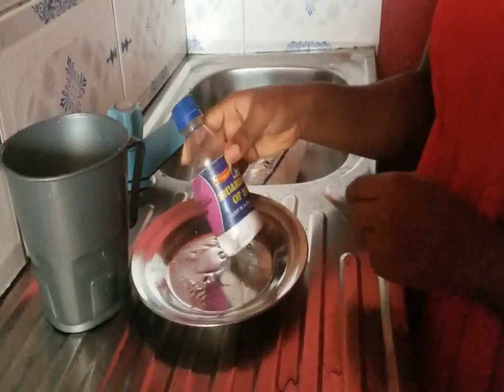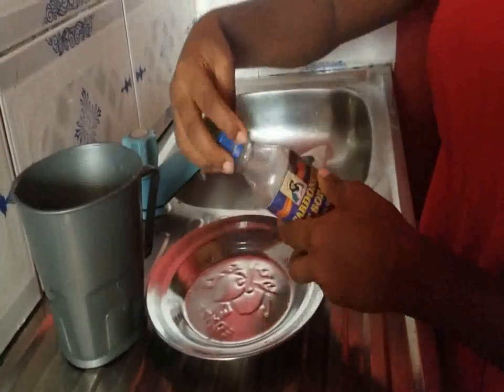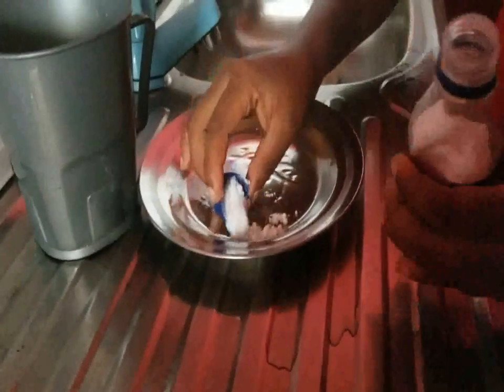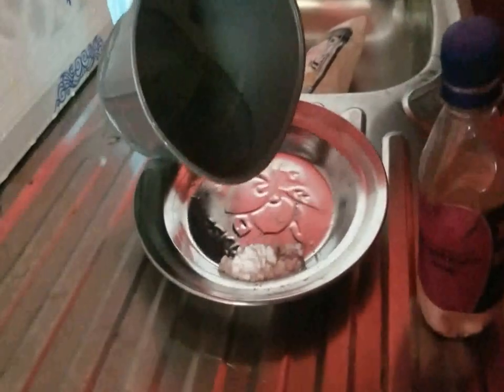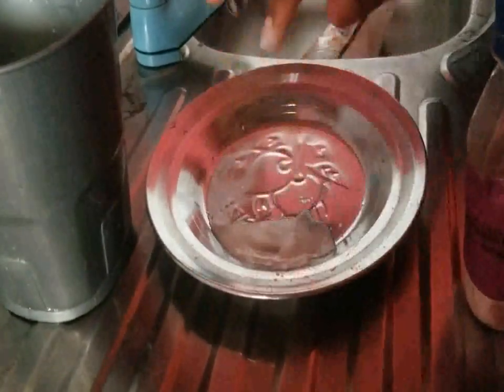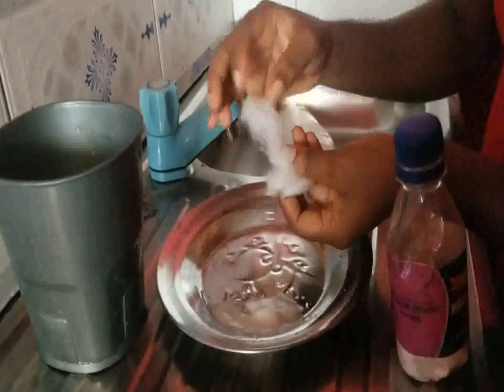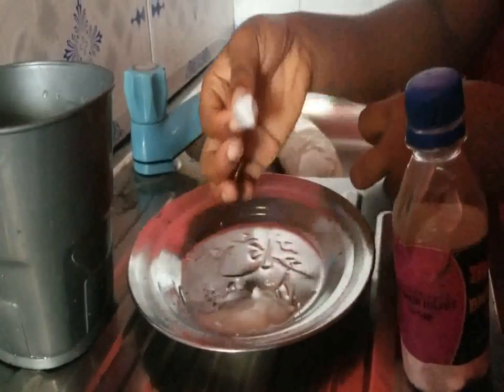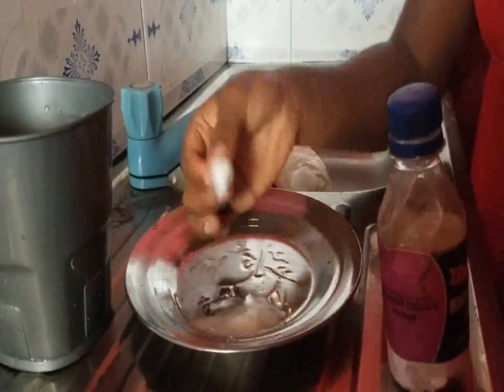baking soda cleared my pimples and dark spot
Baking soda for dark spots and pimples remover.baking soda also makes your skin soft and smooth.
the lightening agent present in baking soda helps to fade dark spots caused by pimples.